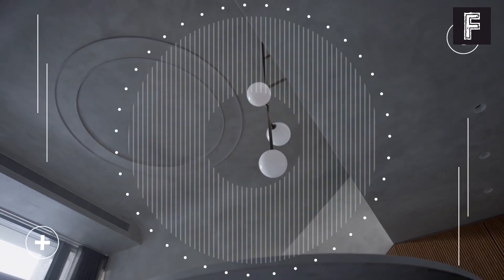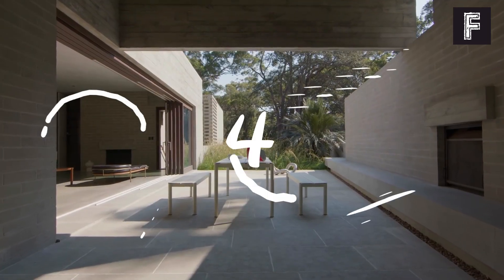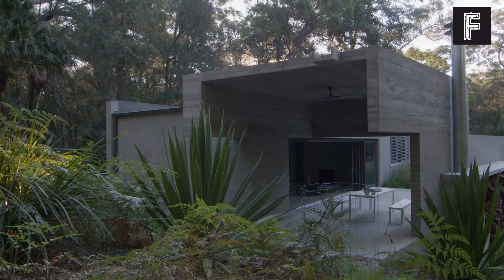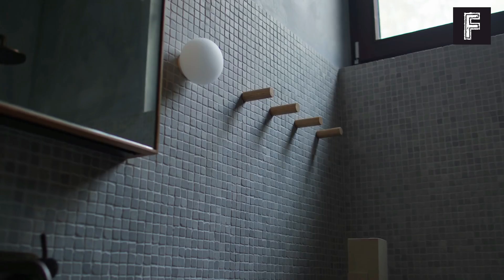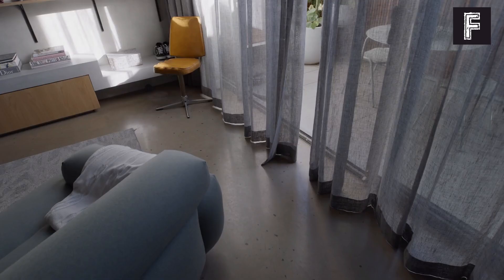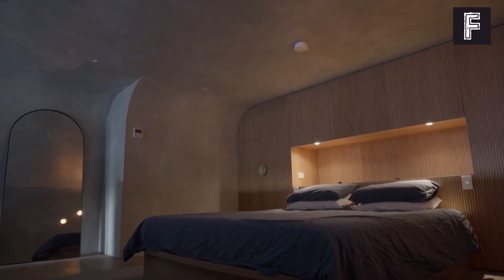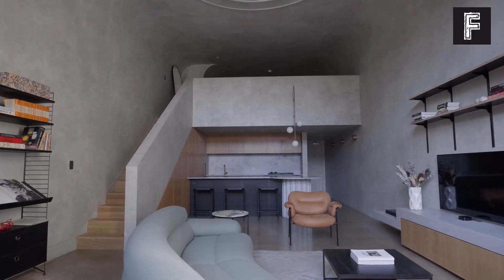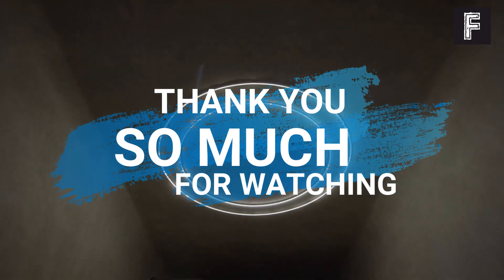Industrial Award-Winning House Design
Source Video:
A New York-Inspired Industrial Home Designed for Family Living (House Tour) by The Local Project
A Home in the Bush Designed as a Fireproof Sanctuary (House Tour) by The Local Project
Monochrome Industrial by CARPENTERS 匠 Interior Design Services in Singapore
Desain Minimalis Home Industrial by Desain Millennial
Rumah Pemenang Penghargaan Dirancang sebagai Bunker Beton (Wisata Rumah) by The Local Project